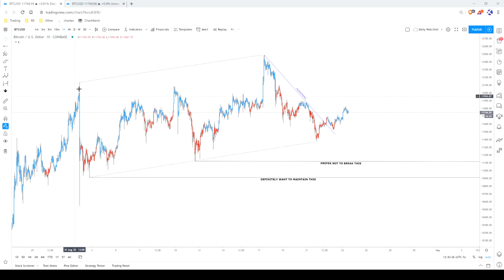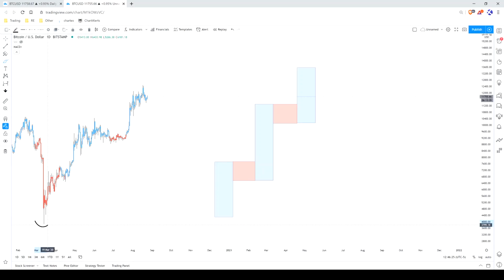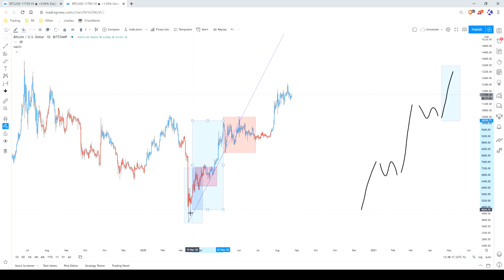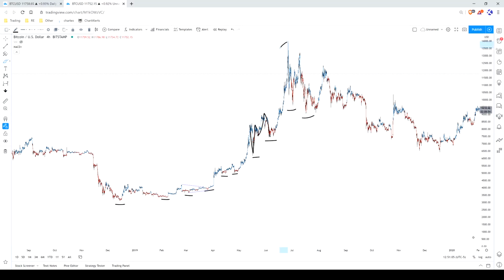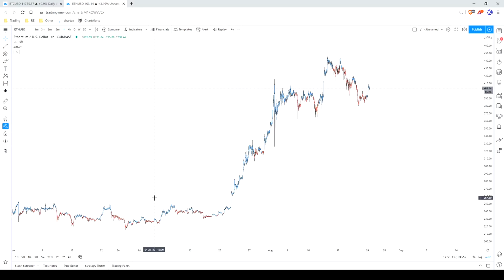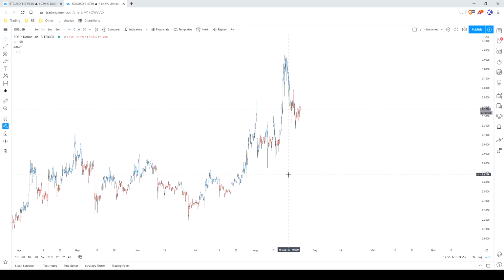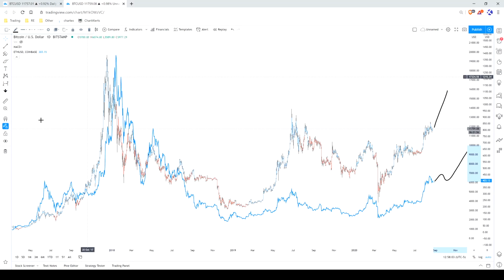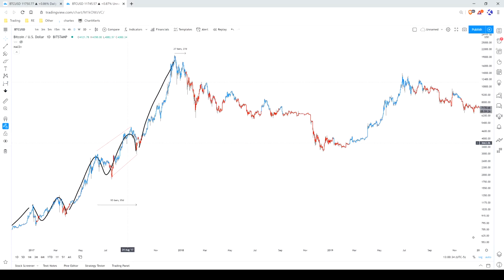Bitcoin: MUST WATCH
Trade with me at ftx.today